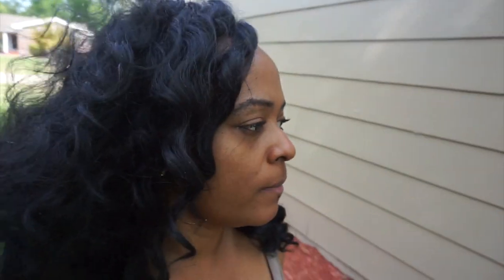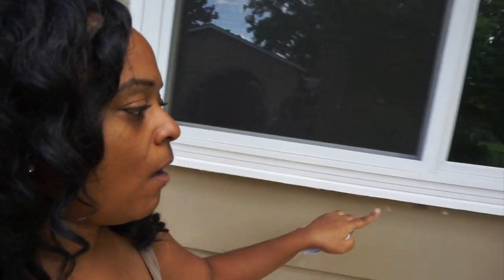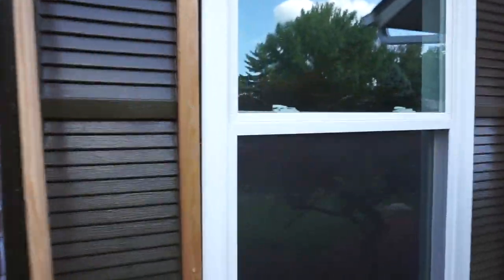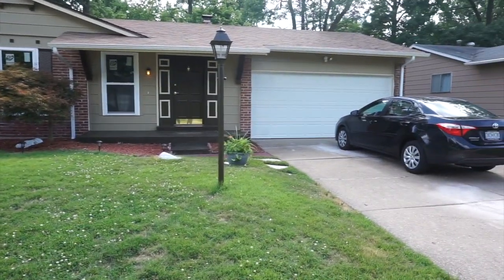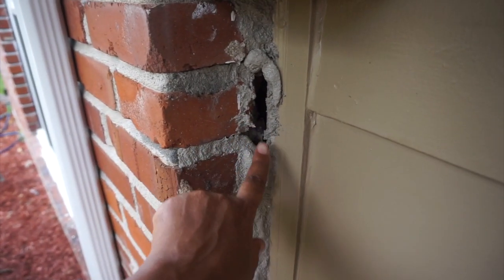Trying To Lay Concrete And Patch Up Holes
Vlog Description

MAKE SURE TO SWITCH TO 1080 HD

Become a Beautiful Face And
XOXO, Charnell Lanay

♥♡ New videos uploaded every Monday,Wednesday And Friday and Randomly♡

You Are Beautiful…Never Think Otherwise! XoXo

IF YOU ARE A COMPANY/BUSINESS AND YOU WOULD LIKE FOR ME work with you... PLEASE DO NOT HESITATE IN CONTACTING ME AT
♥Music

All music is for entertainment only!